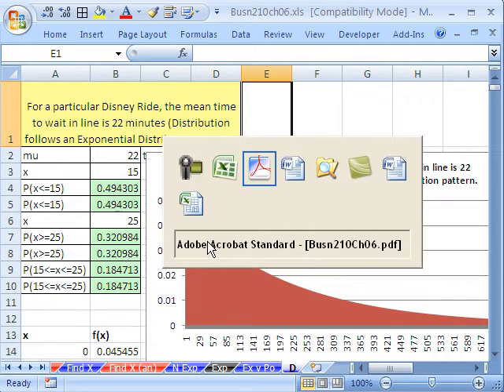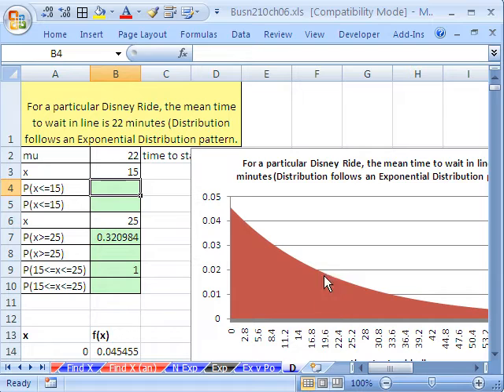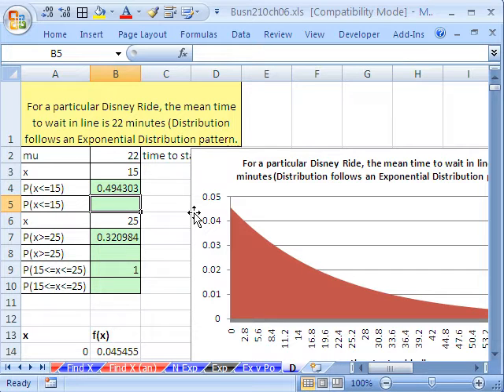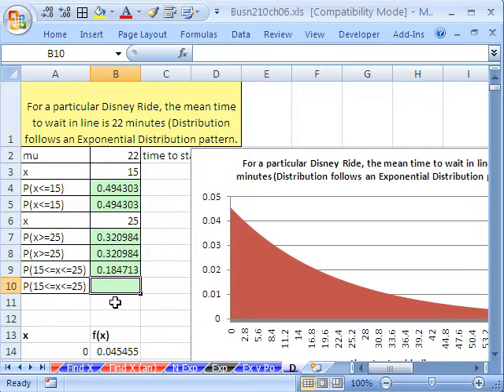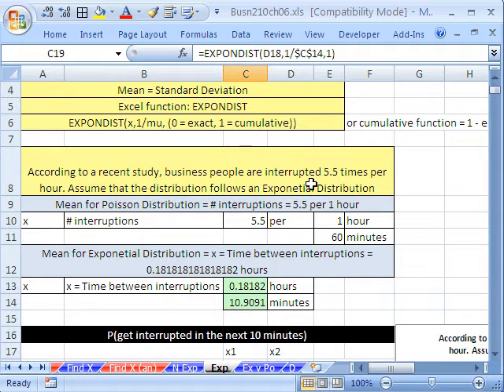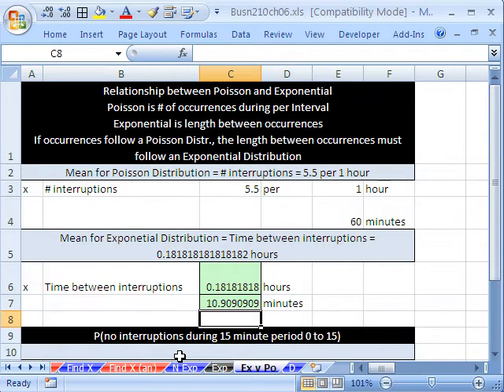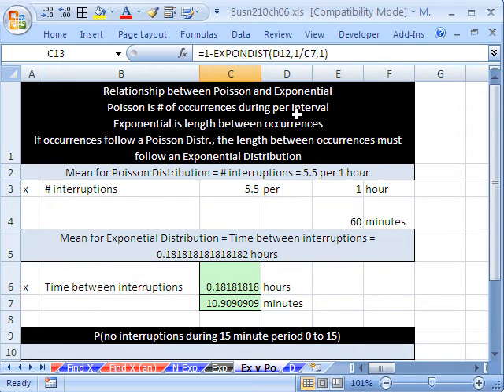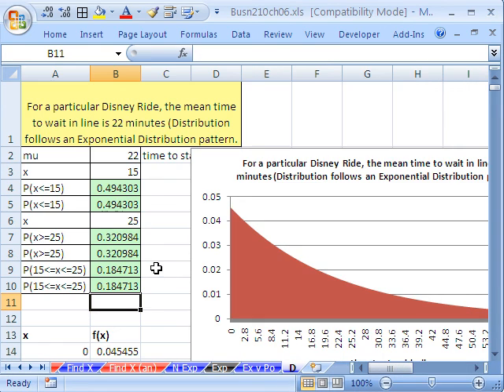Excel Statistics 73: Exponential Probability EXPONDIST function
Learn about the Exponential Probability Distribution and the EXPONDIST function. Also see the relationship between POISSON and EXPONDIST functions and Exponential Probability Distribution and Poisson Probability distributions.

Statistics functions formulas